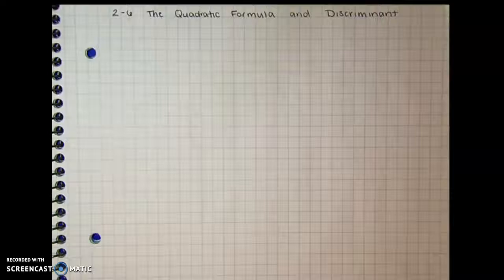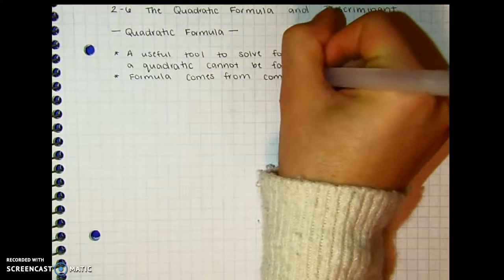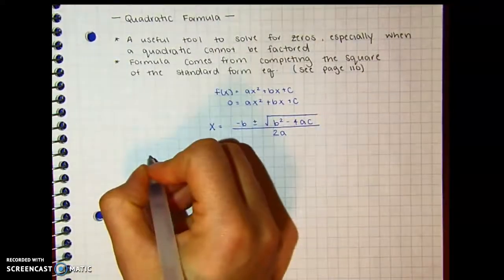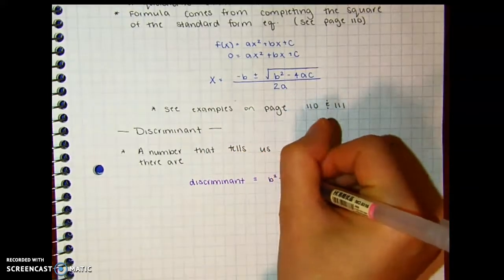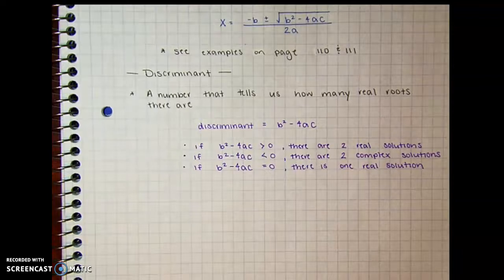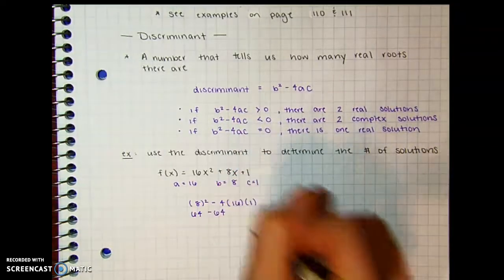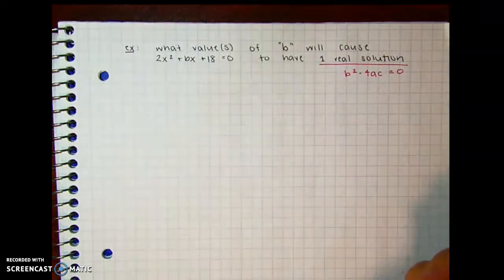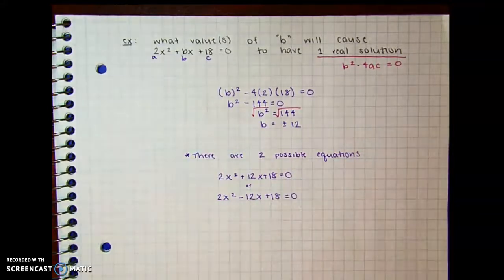2-6 The Quadratic Formula & Discriminant